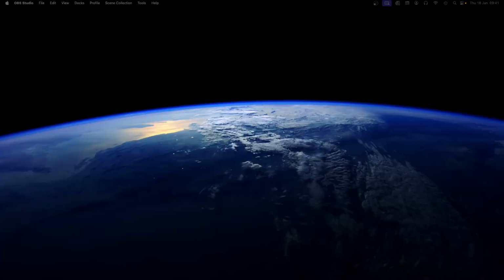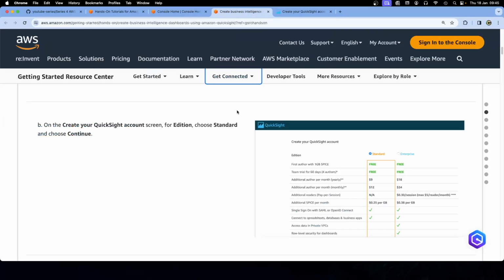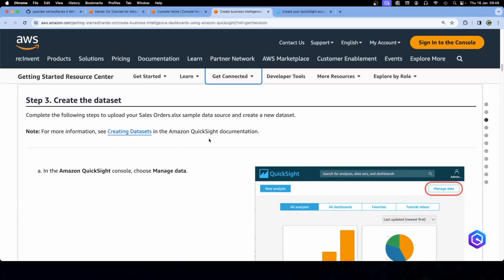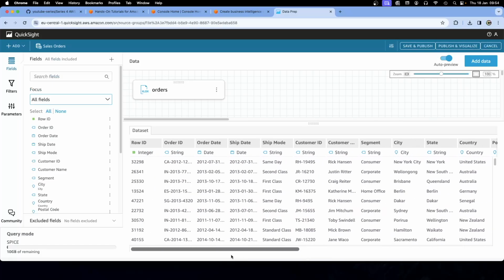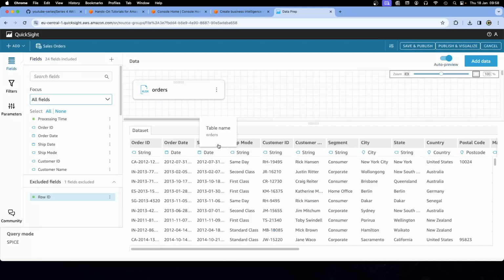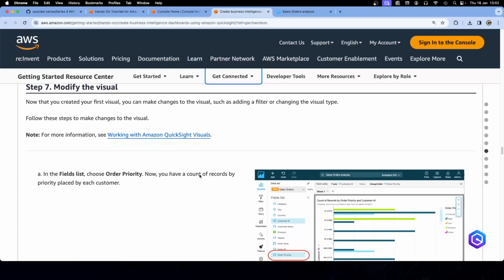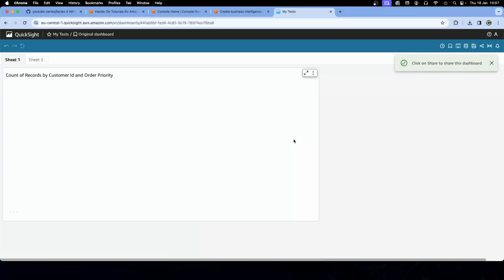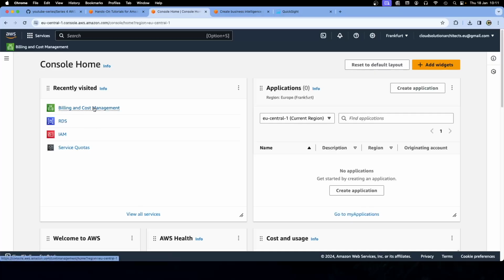Series 5.2.1 SAA Exam Hands-On Amazon QuickSight Intelligence Dashboards